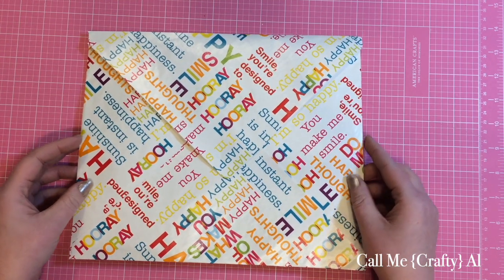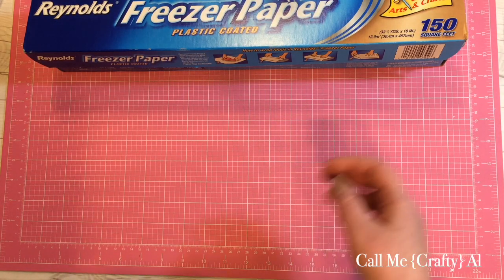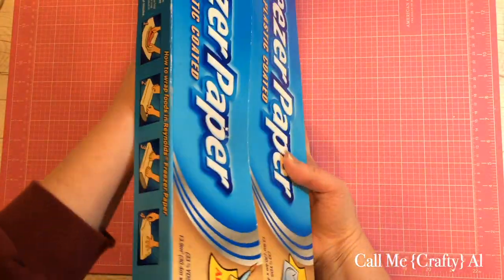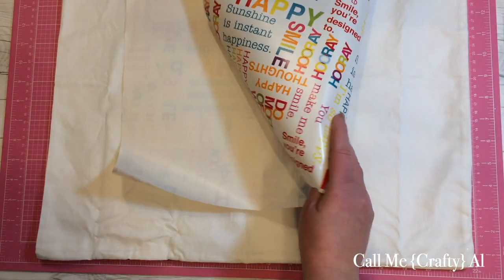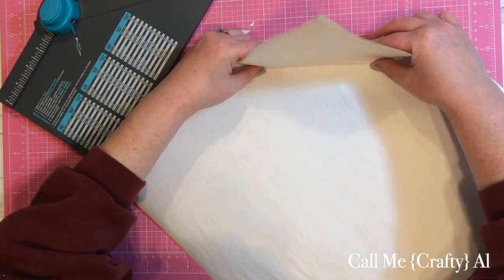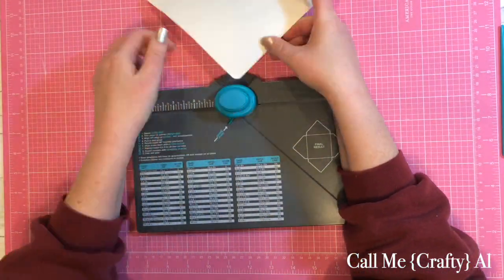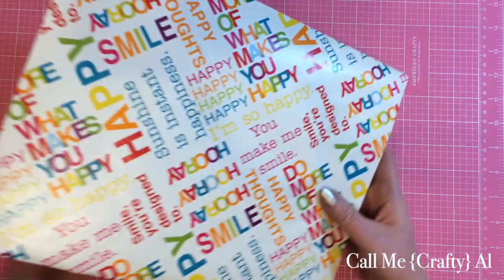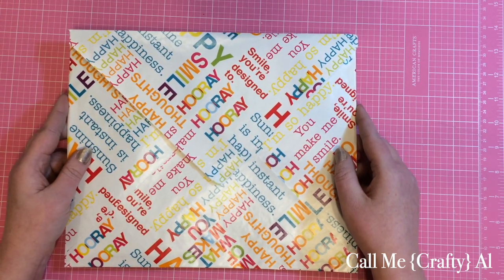Make Your Own Oversized Patterned Envelopes w/Wrapping Paper and an Envelope Punch Board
Thanks so much for stopping by, crafty friends! Today I am sharing a tutorial video on how you can make your own oversized, patterned, envelopes using just a few supplies and the We R Memory Keepers Envelope Punch Board and Envelope Generator App!

Using freezer paper, wrapping paper, an iron and the We R Memory Keepers items listed above, I was able to make an envelope that holds a pocket letter. With the app, the sizes seem almost limitless.

I sent one I made last weekend to Seth Ball (see link below), to see how they would fare in the mail. He uploaded his review today, I hope you will go check that out.

Make sure to let me know if you have any questions.

Happy crafting!
Alicia
Call Me {Crafty} Al